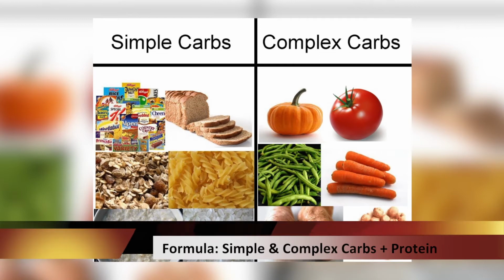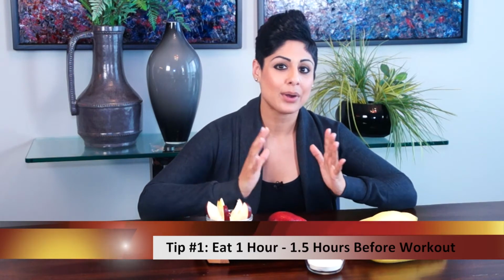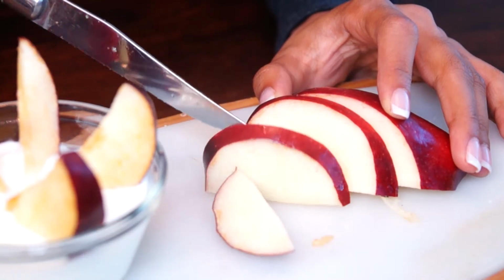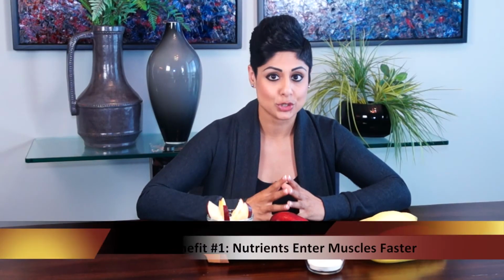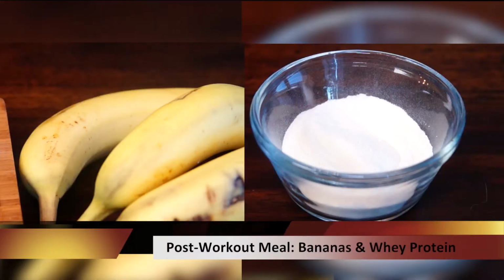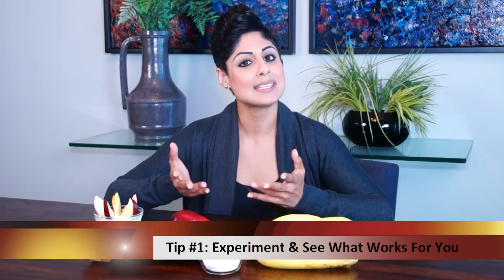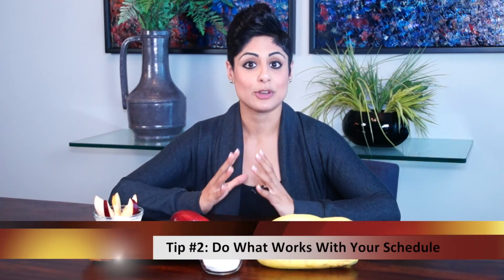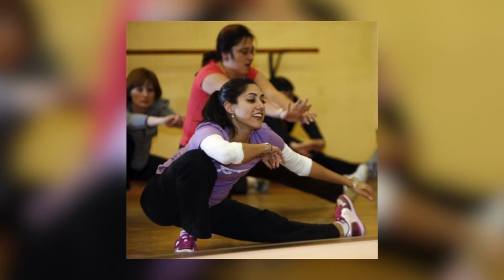ADS TV: HEALTH & WELLNESS: Pre & Post Workout Nutrition Tips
It is often assumed that consuming little to no calories before and after a workout helps burn fat and build muscle - but in this 'Health & Wellness' episode of ANOKHI Daily Spotlight TV we explain otherwise...

Expert and host Sonia Jhas talks about the importance of pre and post workout nutrition, its benefits and highlights a few meal examples that are quick and easy to take on the go.

1. Apples & Greek Yogurt
2. Bananas
3. Whey Protein

Click to watch the nutrition tips and how-to's you need to know the next time you hit the gym.

Tune in every Wednesday for more 'Health & Wellness' episodes of ANOKHI Daily Spotlight TV at 12pm EST.

Interactive. Engaging. Entertaining.